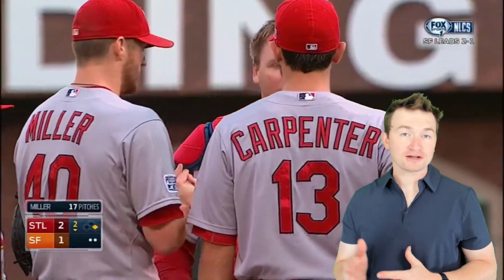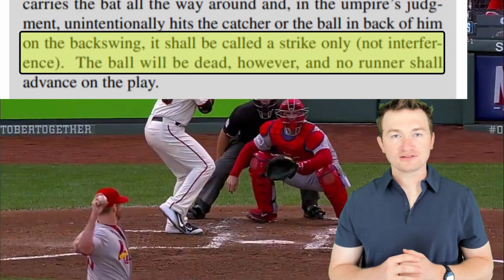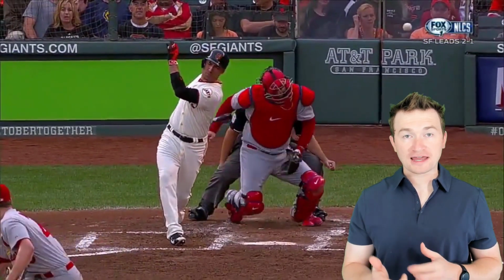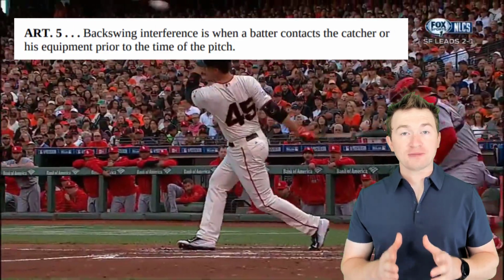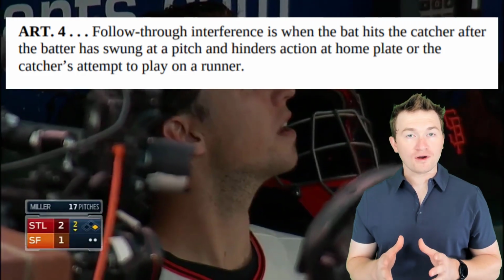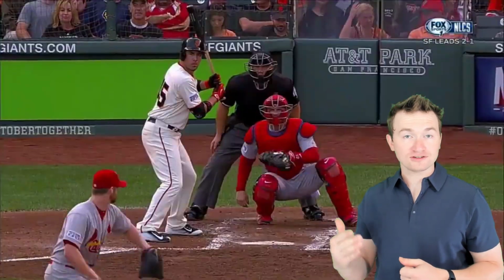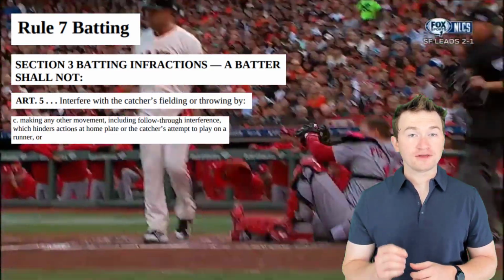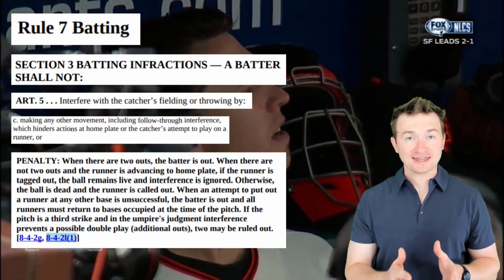High School v. OBR: Backswing and Follow-Through Interference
In this video, we compare how this play in an MLB playoff game would be enforced differently under NFHS (High School) rules.